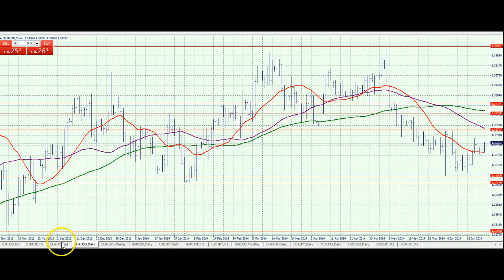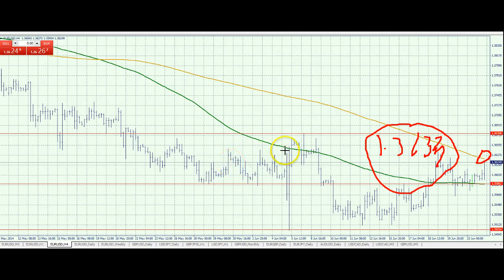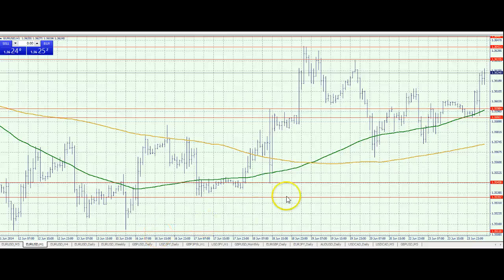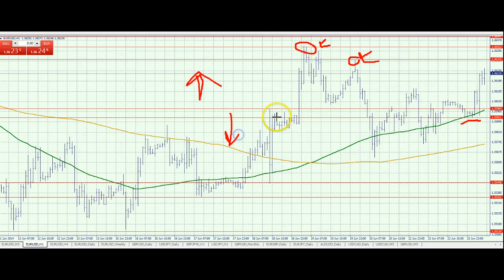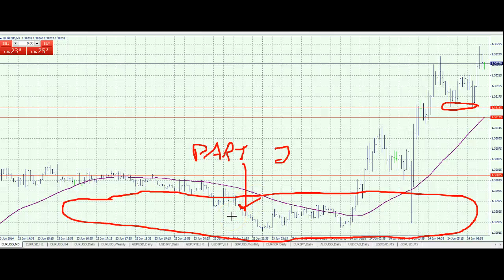Forex Trading Outlook for June 24, 2014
EURUSD bid out of firmer EURGBP but still within its broad range. See key levels and indicators to watch. The Global-View Forex Forum is the hub for currency trading on the web. Founded in 1996, it was the original forex forum and is still the place where forex traders around the globe come 24/7 looking for currency trading ideas, breaking forex news, fx trading rumors, fx flows and more. This is where you can find a full suite of forex trading tools, including a complete fx database, forex chart points, live currency rates, and live fx charts. In addition, there is a forex brokers directory where you can compare forex brokers. There is also a forex brokers hotline where you can ask for help choosing a forex broker that meets your individual fx trading needs. The forex forum is where traders come to discuss the forex market. It is one of the few places where forex traders of all levels of experience, from novice to professionals, interact on the same venue to discuss forex trading. There is also the GVI Forex, which is a private subscription service where professional and experienced currency traders meet in a private forex forum. it is like a virtual forex trading room. This is open to forex traders of all levels of experience to view but only experienced currency trading professionals can post.